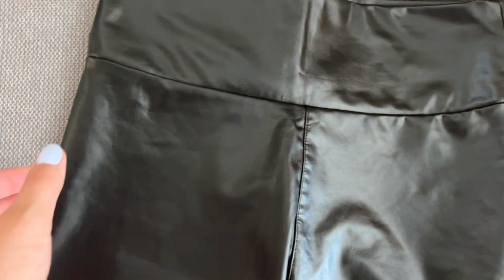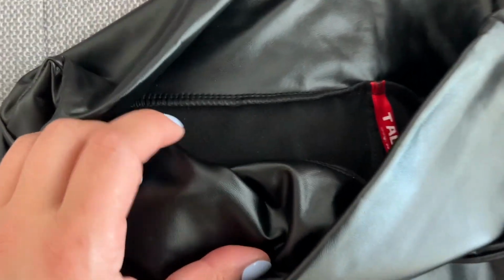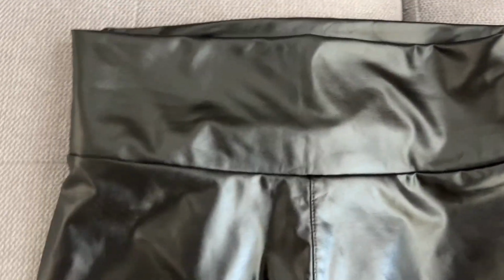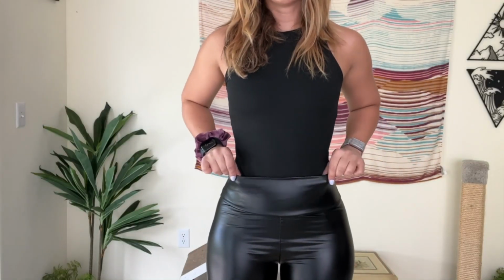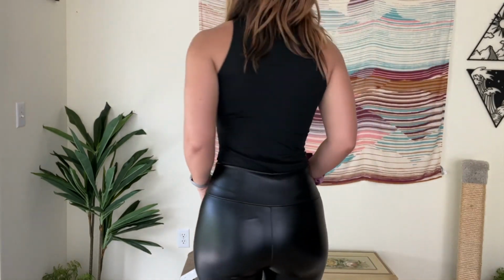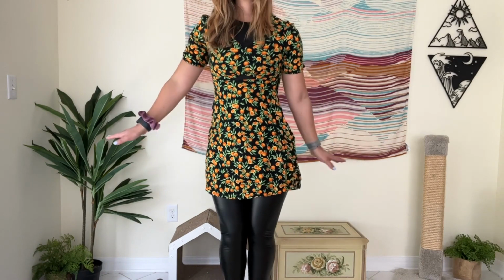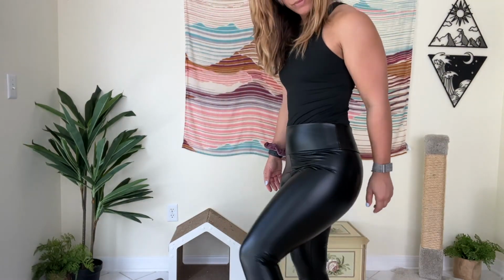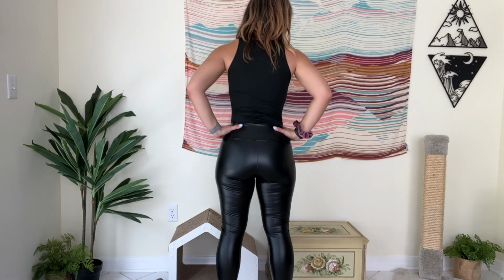Tagoo Women's Faux Leather Pants | Our Point Of View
Tagoo Women's Faux Leather Pants

100% Polyurethane
Pull On closure
Machine Wash
Black leather pants with thin fleece lined, 4-way stretch, non-see through, soft and comfy.
Shinny pleather leggings are great for daily and christmas outfits. High waist and tummy control providing you a slim fit.
Wet look leggings are designed with wide waistband. Not falling off, simple stylish lines and butt lifting.
High waisted pleather pants with a gusset crotch will conform to your curves without feeling too tight.
Washing your leather tights cold with inside out, hang dry and do not bleach.